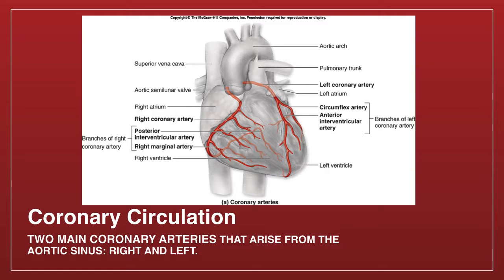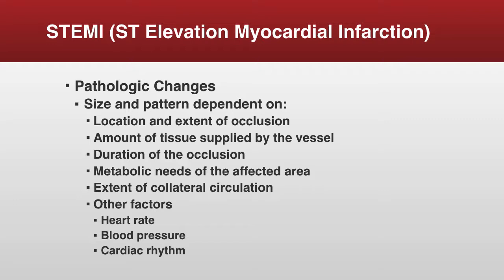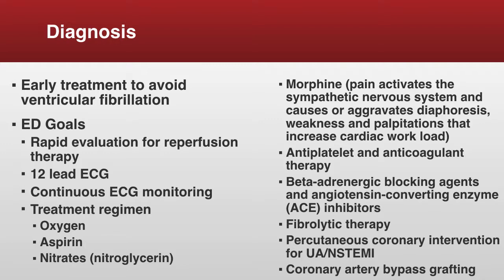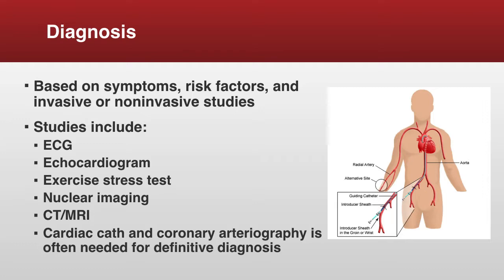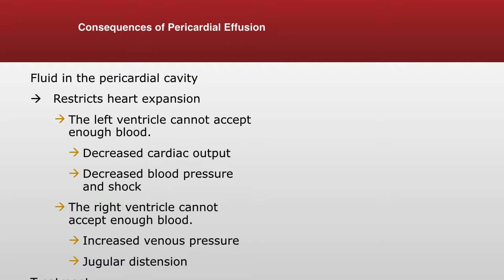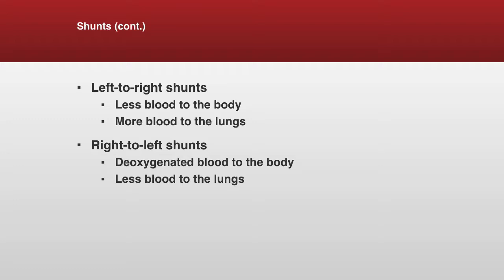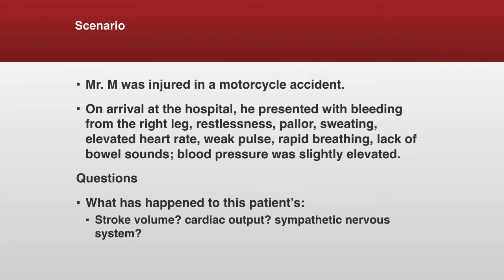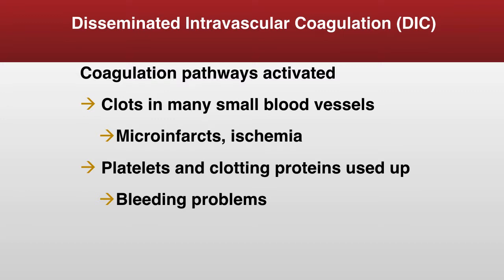Patho Chap 19, 20 Keynote